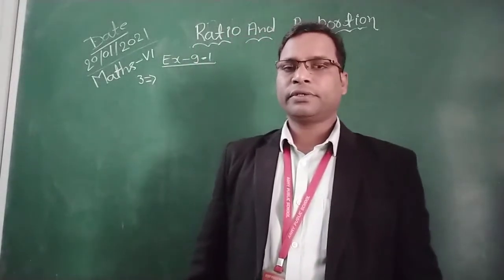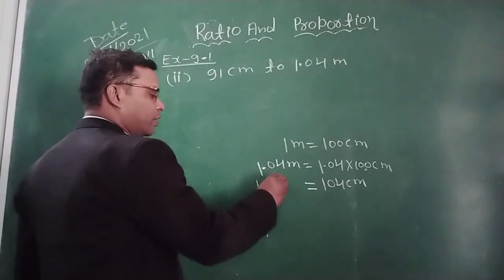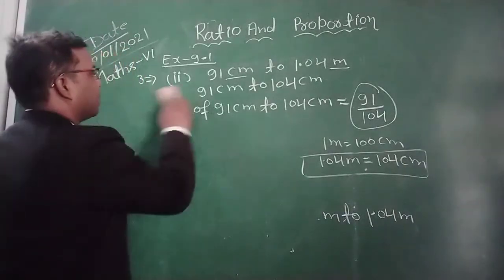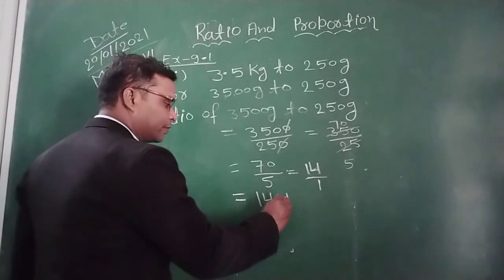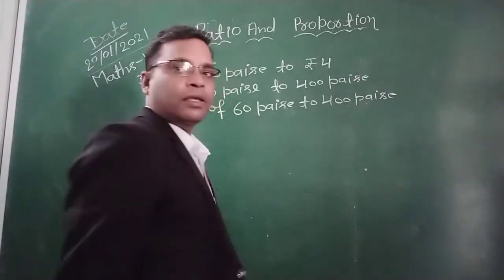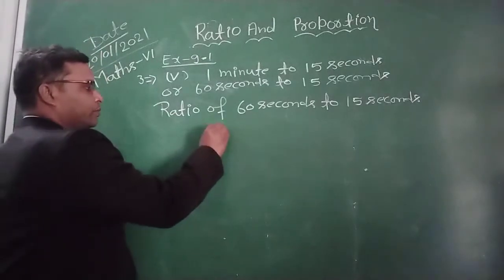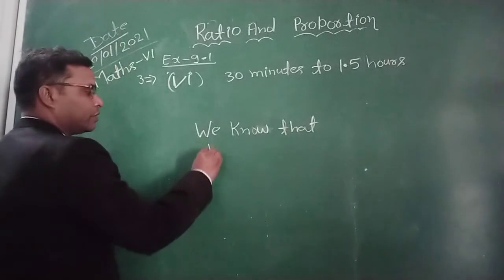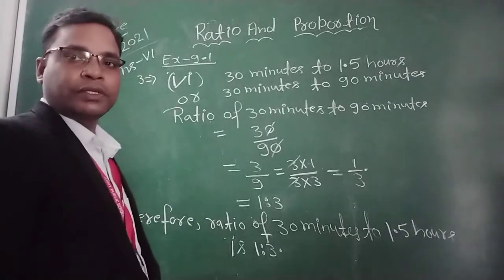Class VI Mathematics 20 01 2021 by Mr Ramesh Verma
Chapter- 9     Ratio and Proportion  Ex- 9.1 Q - 3